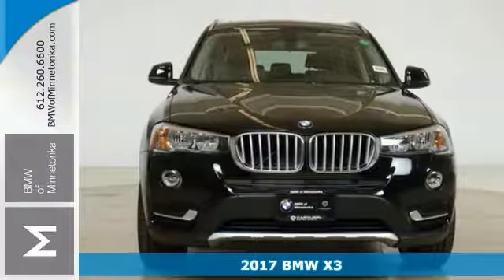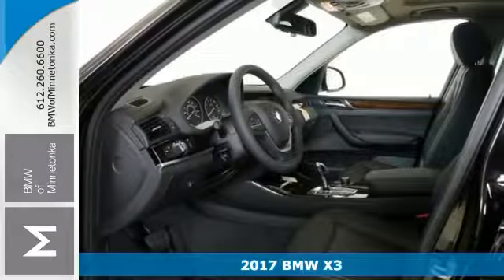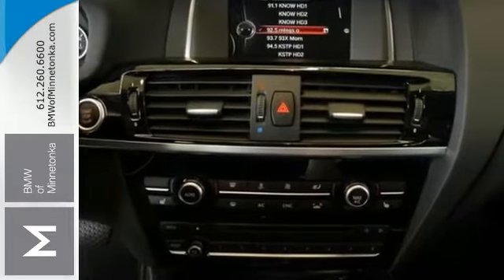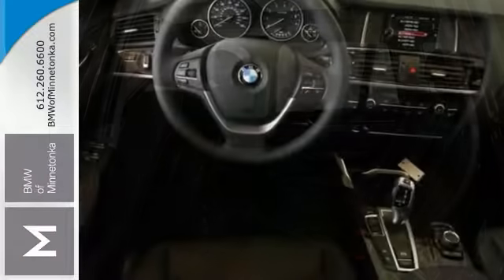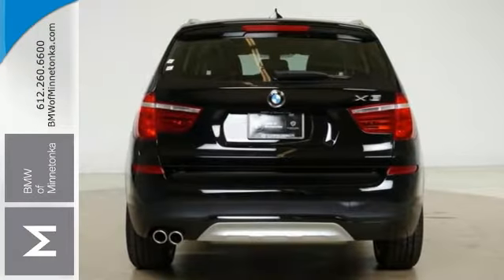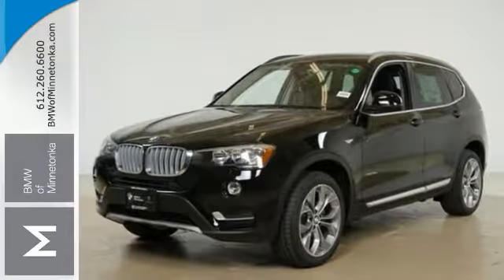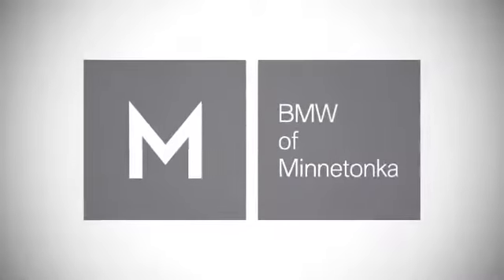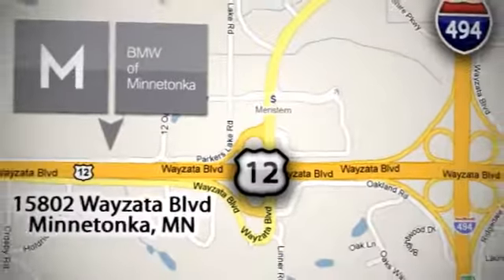New 2017 BMW X3 Minnetonka MN Minneapolis, MN D97683 - SOLD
Year: 2017
Make: BMW
Model: X3
Trim: xDrive28i Sports Activity Vehicle
Engine: 2.0 L 4 Cyl. Cyl.
Transmission: 8-Speed Automatic
Color: Jet Black
Interior: Blk Nevada
Stock #: D97683
VIN: 5UXWX9C5XH0D97683

Address:
15802 Wayzata Blvd